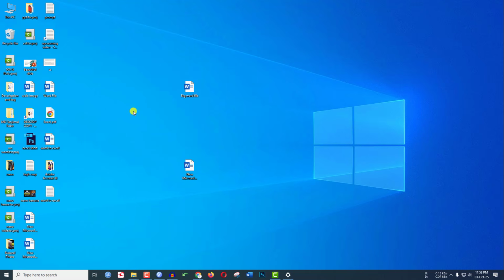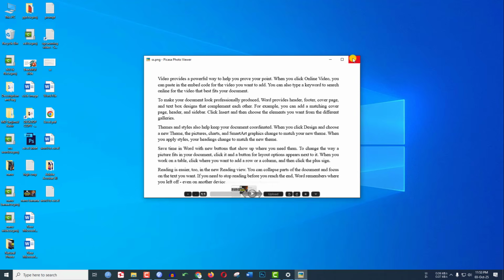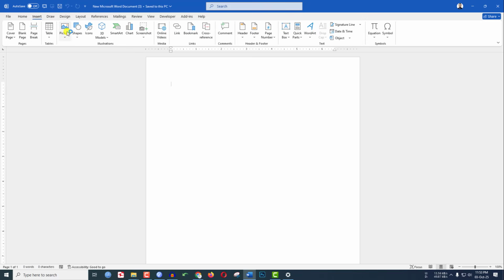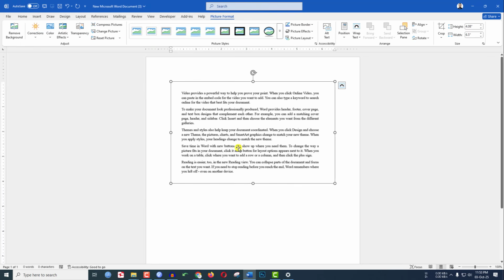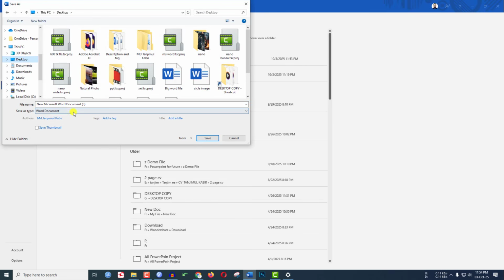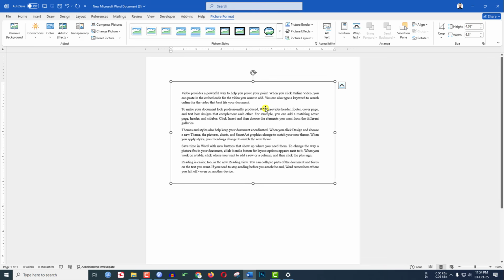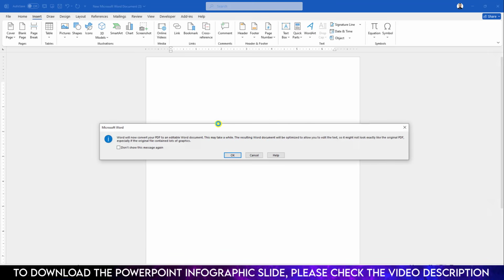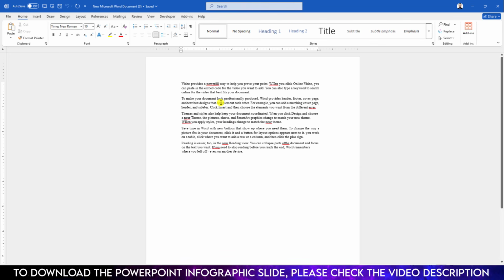How to Convert Image to Word Document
Learn step by step how to convert image to Word document in a very easy way. In this video, I will show you how you can take any picture or scanned file and change it into an editable Microsoft Word file. You don’t need advanced skills, just follow this tutorial and you will be able to edit text from any image.

This method is useful for students, teachers, office workers, and anyone who wants to save time typing. You can use it for scanned notes, printed papers, or any image with text.